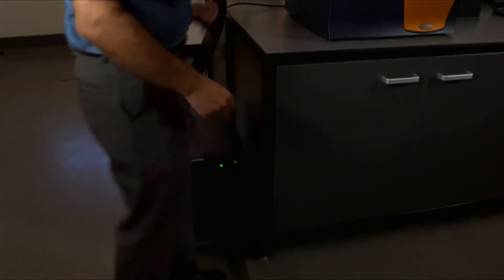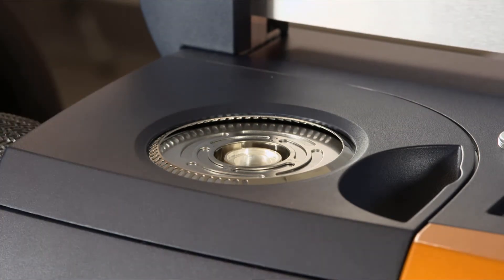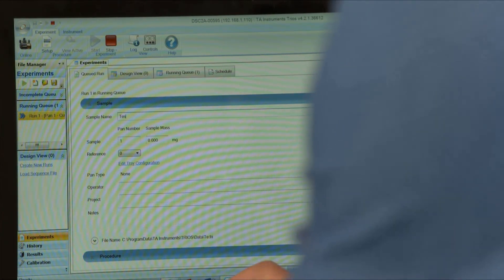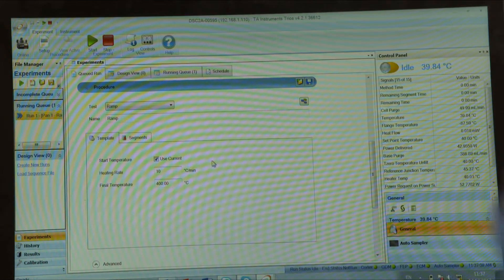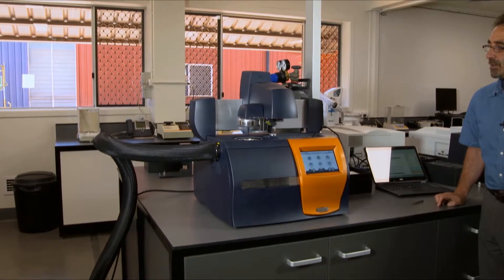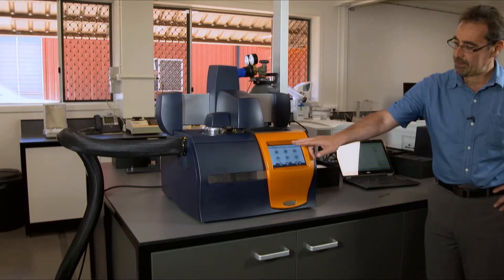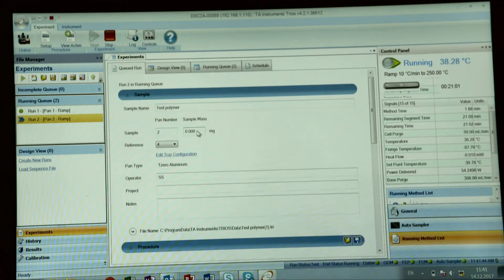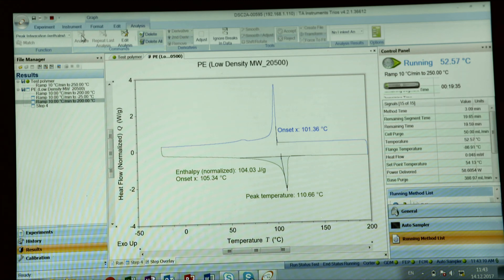Introduction to DSC Equipment Installation & Operation